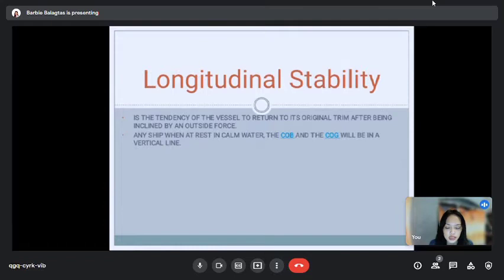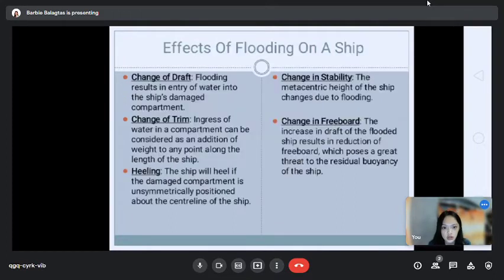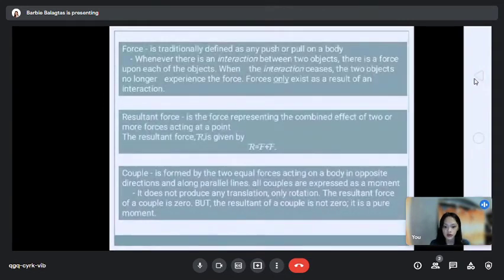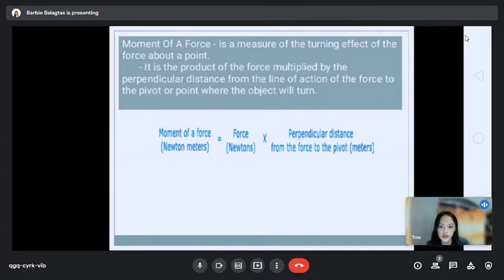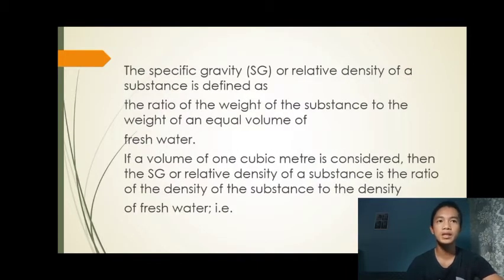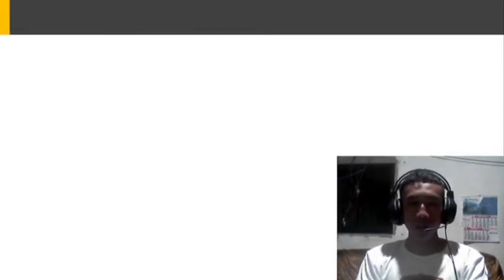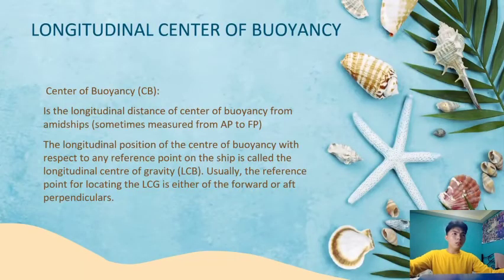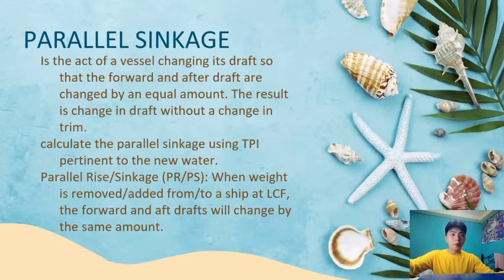GROUP 1 VIDEO PRESENTATION - DEFINITION OF TERMS